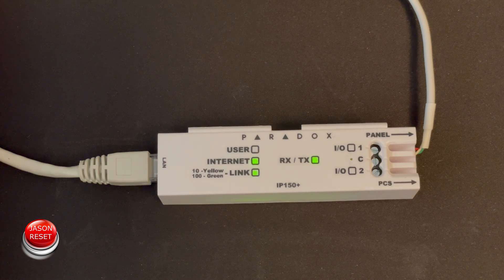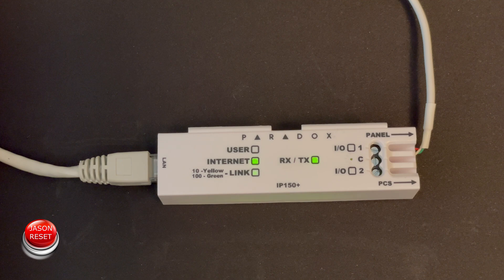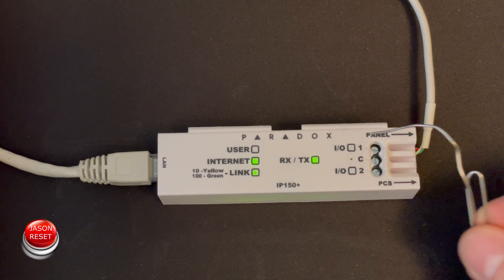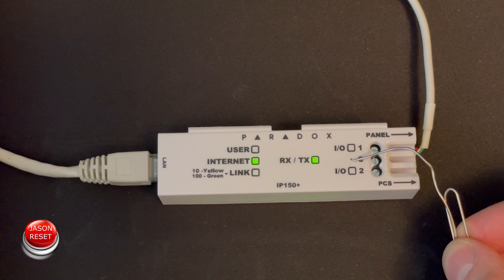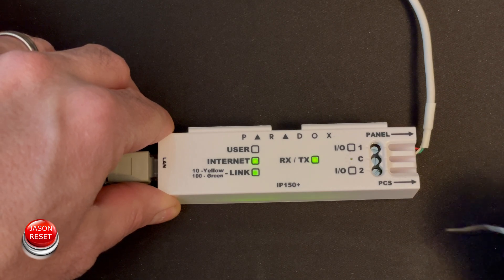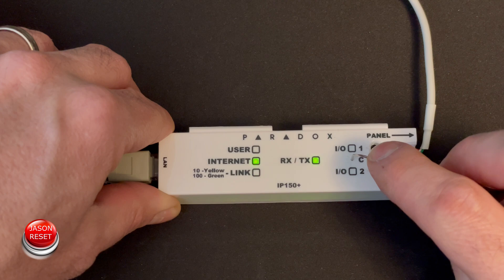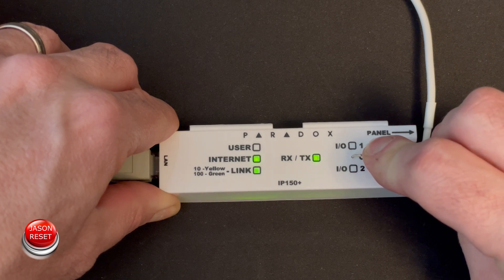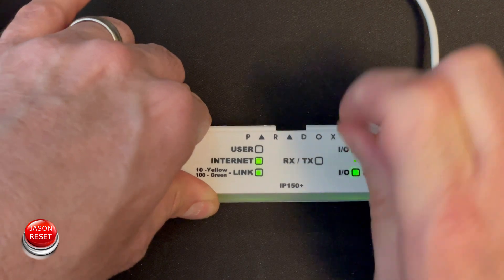How To factory Reset Paradox IP150+ - IP150S - IP150 To Default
In this video I will show you how to Factory default your Paradox IP150+ - IP150S - IP150